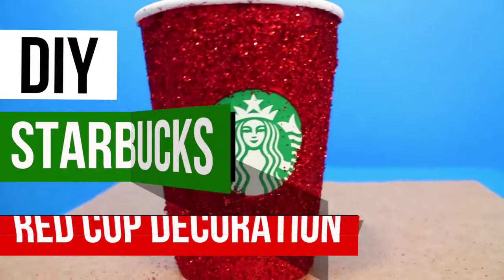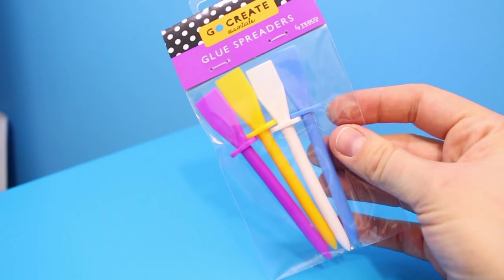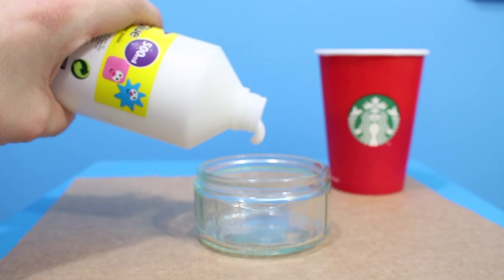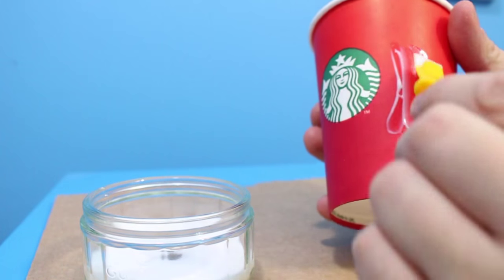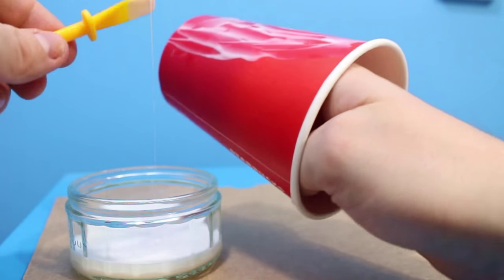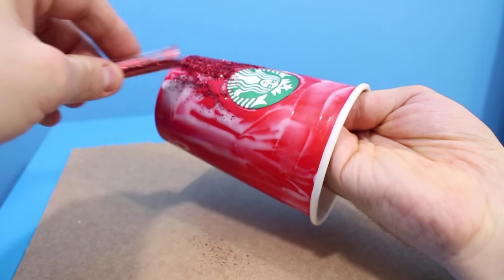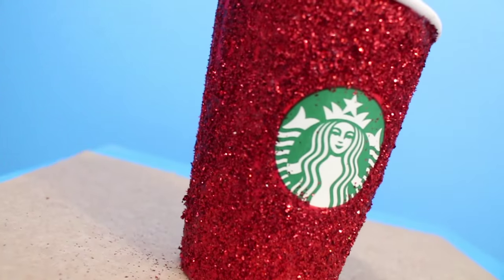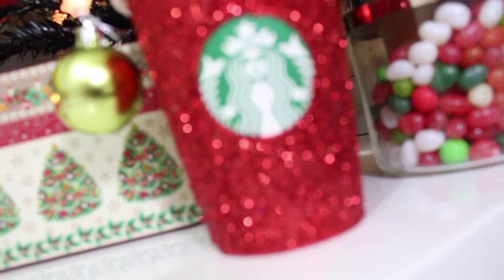DIY STARBUCKS CUP | TUMBLR INSPIRED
I hope you give this DIY a go. . . . everyone needs a red glittery Starbucks cup in their life!
If you decided to make these remember to use the hash-tag OLNoel on Twitter and Instagram so i can see your photos!

***IF YOU'RE READING THIS***Comment "EGGNOG LATTE PLZ"